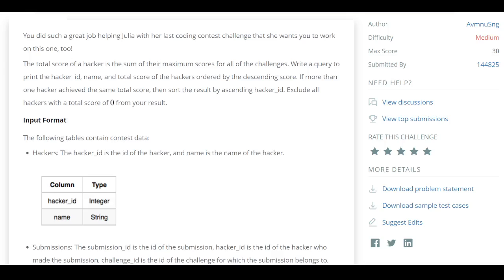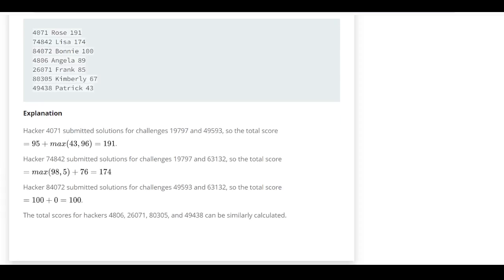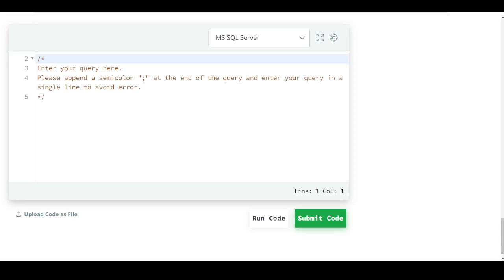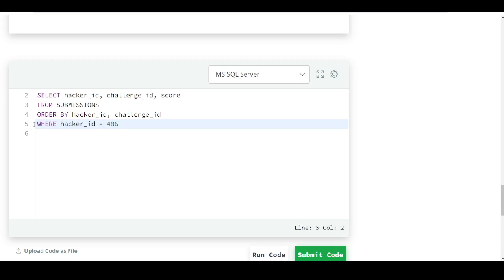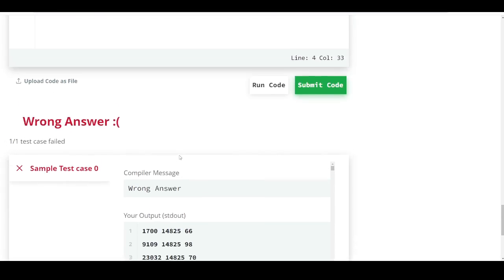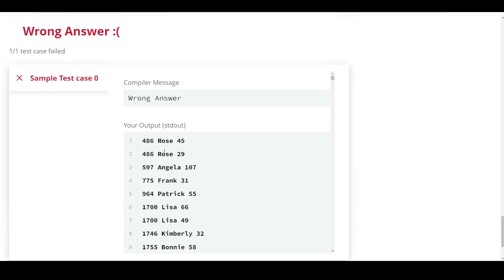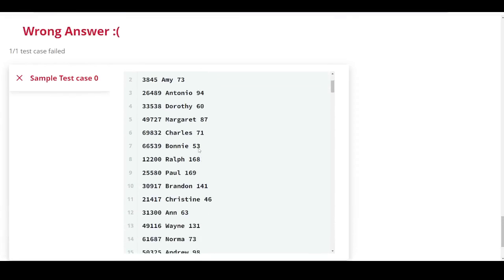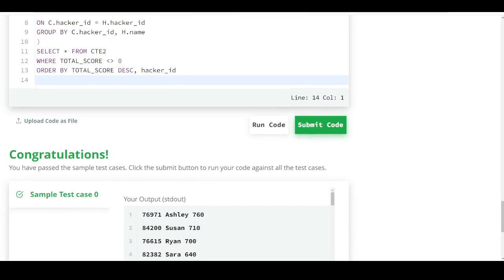Contest Leaderboard | 38/100 Days Of SQL Challenge | HackerRank Solution